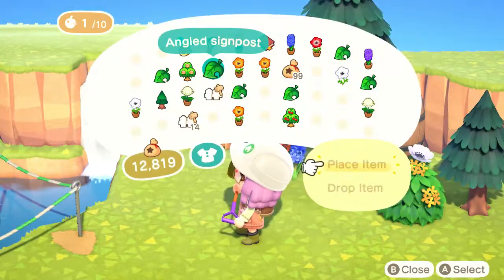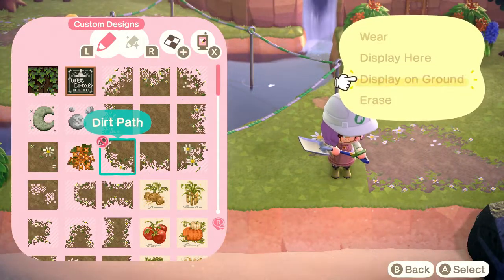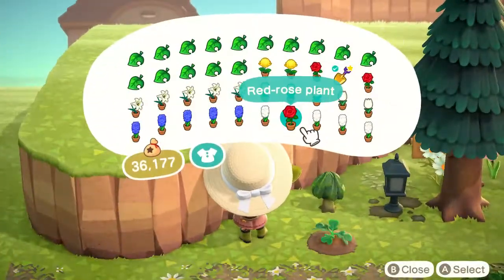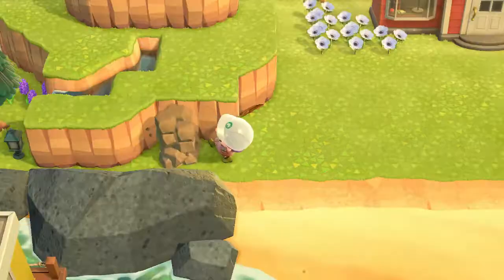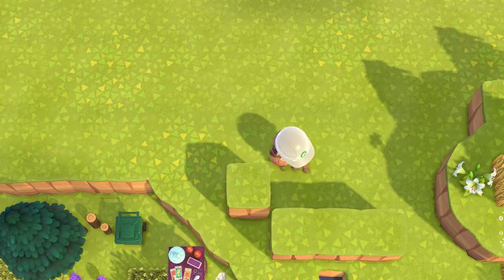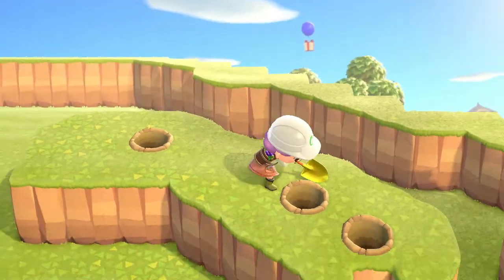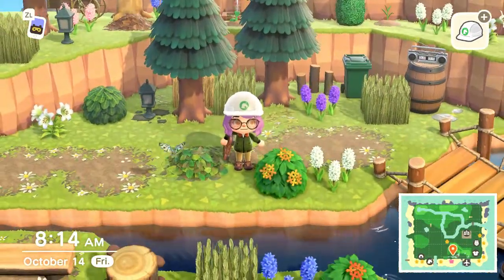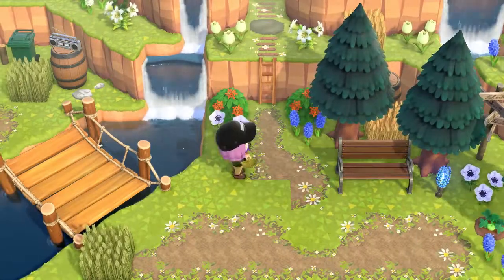Simple Forest Entrance - Maple Elm - Speed Build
My first speed build! This one is definitely more simple, I want to build on it more as I play the game! Lots of trees, flowers, that sort of thing :)
What do you think about streaming? Would you be interested in watching if i did start that in the future?